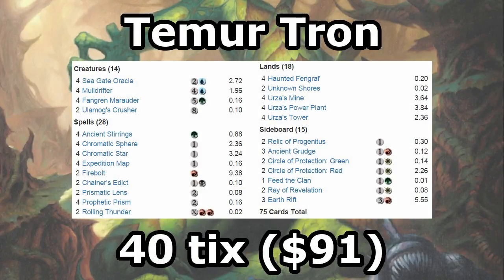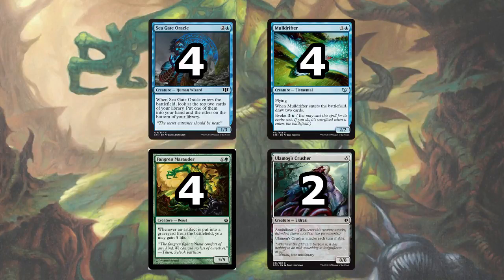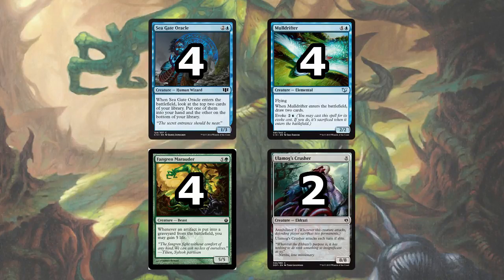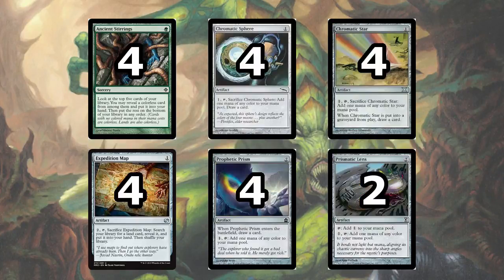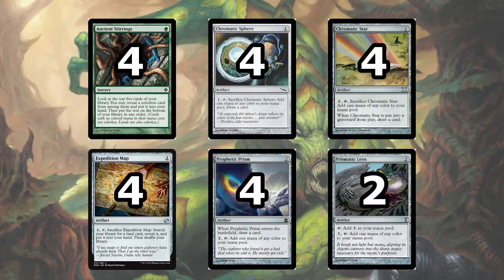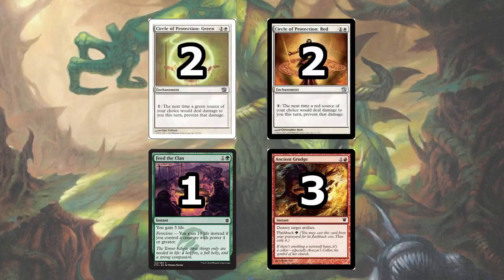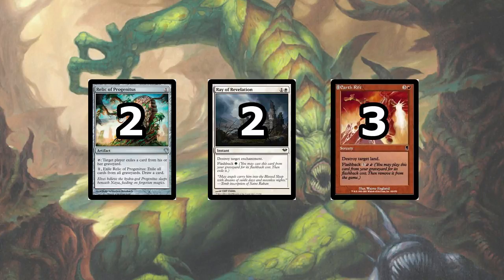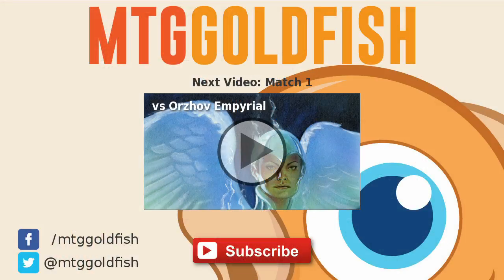Playing Pauper: Temur Tron Deck Tech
This Pauper deck boasts loads of mana and cantrips for days! Check out Temur Tron in action!